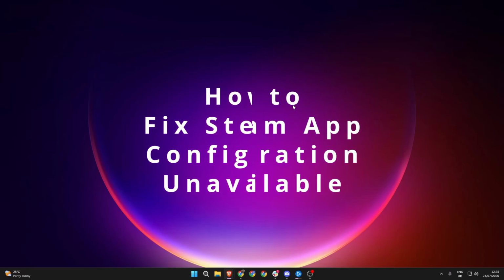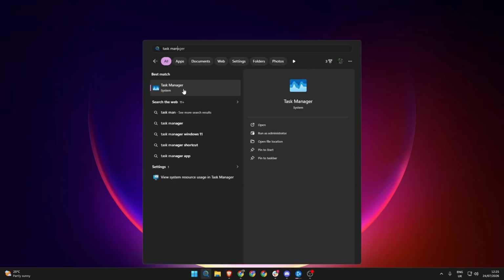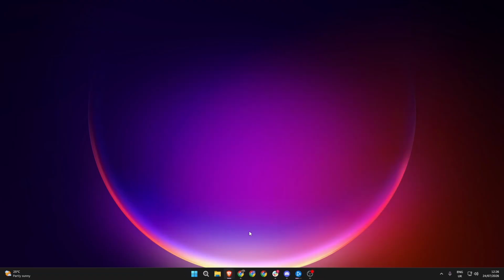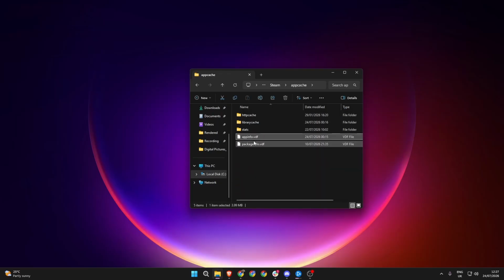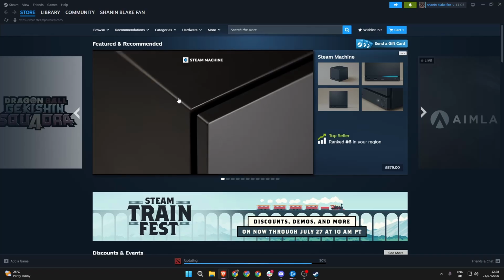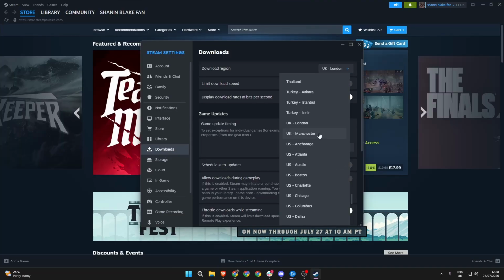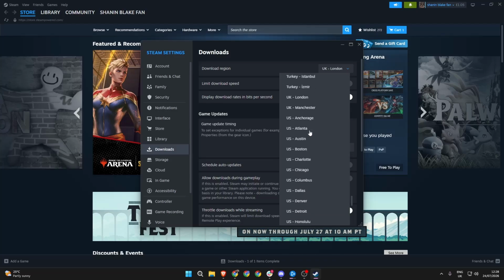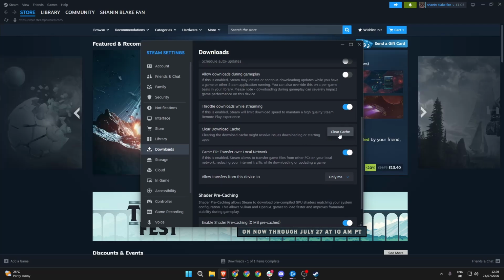How to Fix Steam App Configuration Unavailable Error (Complete Guide)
I show how to fix the Steam "App Configuration Unavailable" error on Windows 10 and Windows 11. This guide covers verifying game file integrity, clearing the Steam download cache, repairing appmanifest files, and resolving common installation issues that prevent games from launching or updating correctly. Follow these steps to restore your Steam game configuration and get your games working again.